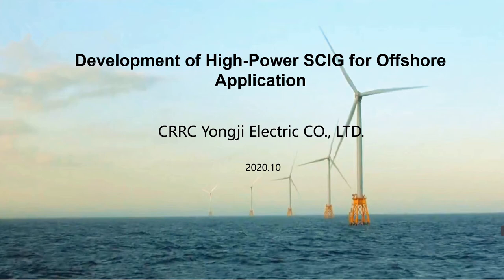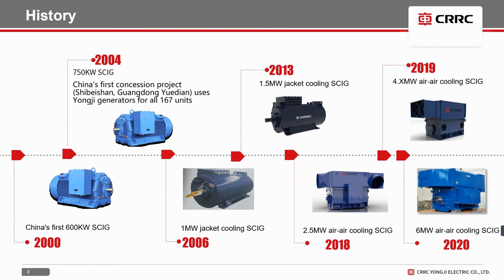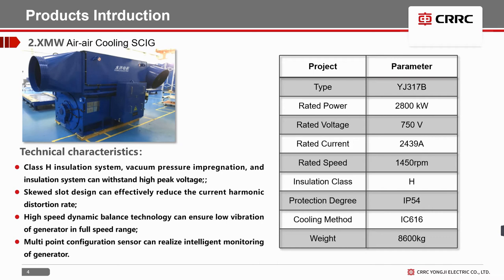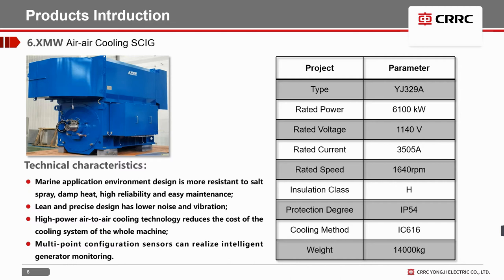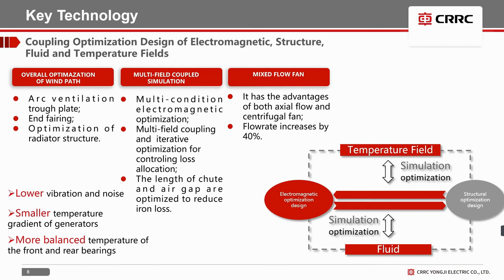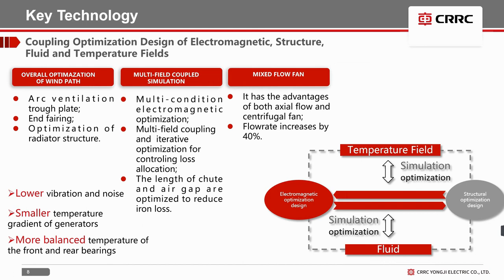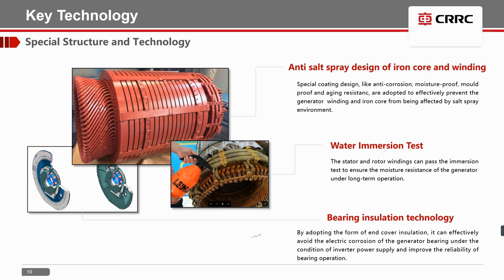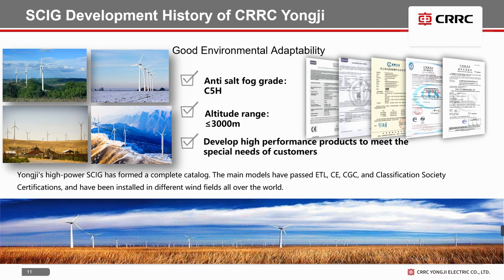CRRC Yongji Electric 6MW SCIG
Introduction of 6MW SCIG of CRRC Yongji Electric